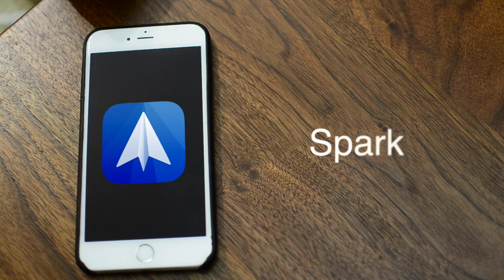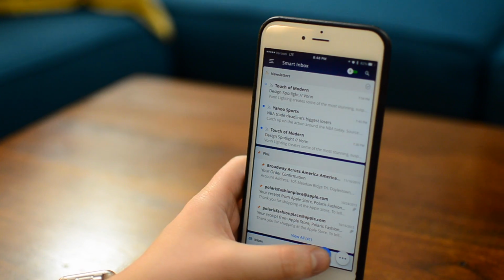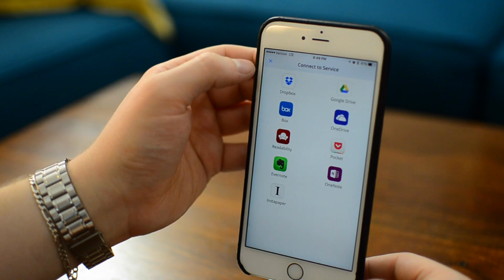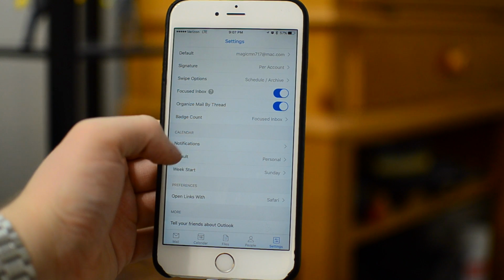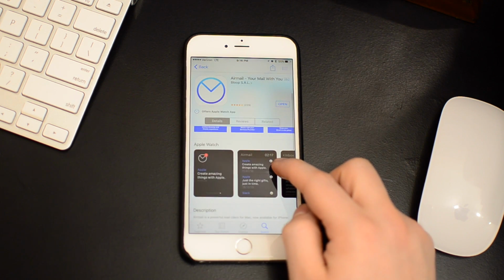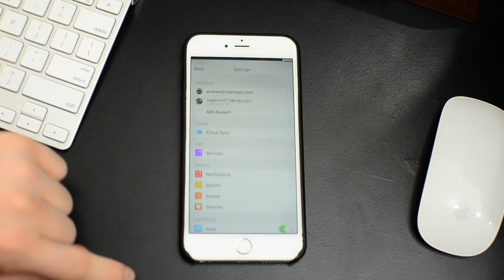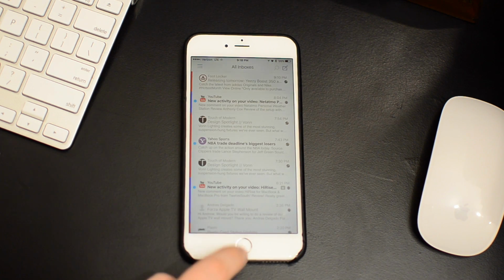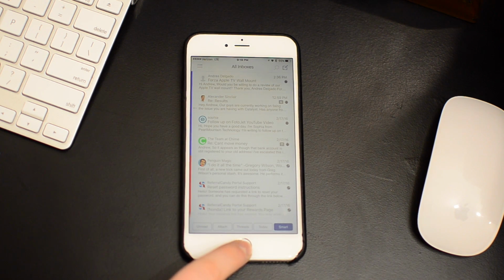Top 3 Email Apps for iPhone 2016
While the best email is going to be subjective, we found what we believe are the 3 best mail apps for iPhone.

About iDB